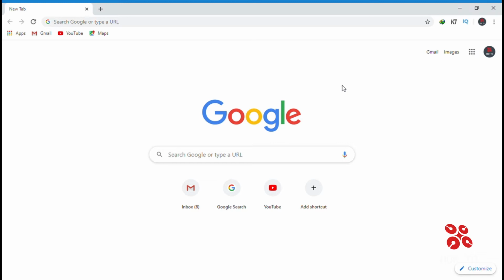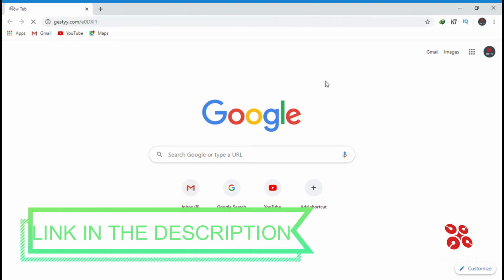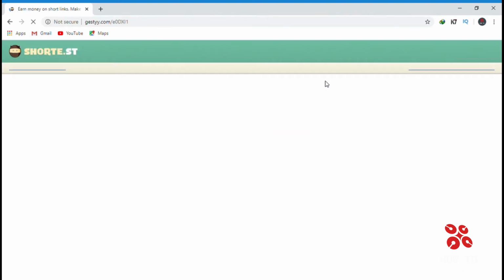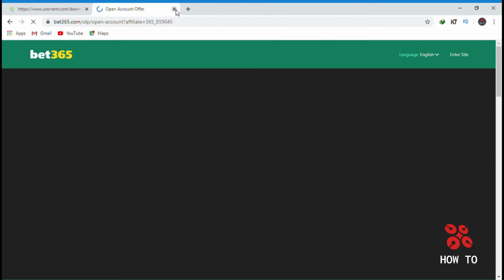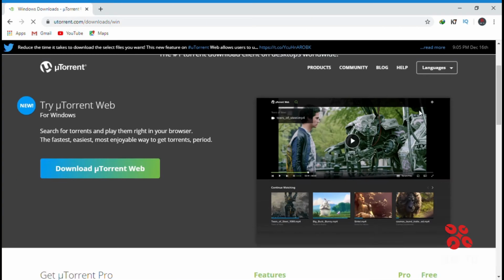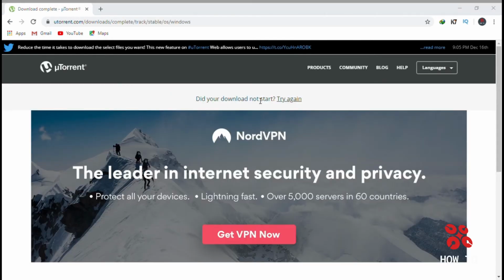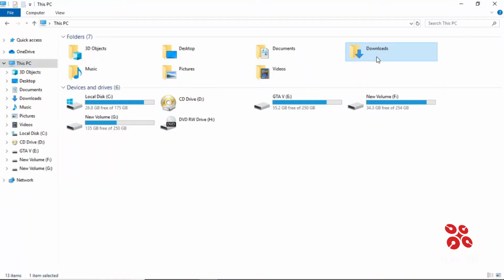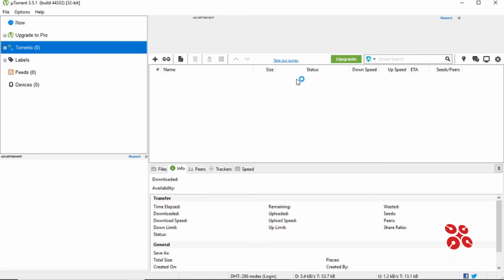HOW TO DOWNLOAD U TORRENT PC|FULL DOWNLOAD AND INSTALLATION GUIDE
ITS A DOWNLOADS MANAGING SOFTWARE WHICH DOWNLOADS TORRENT FILES